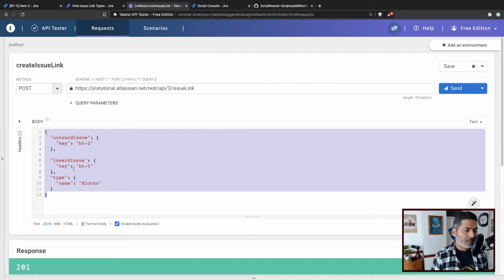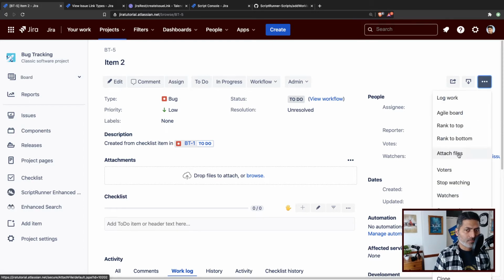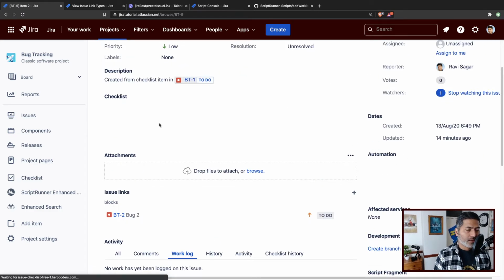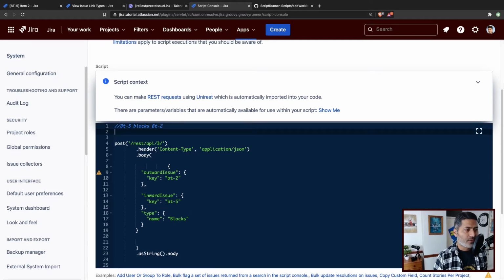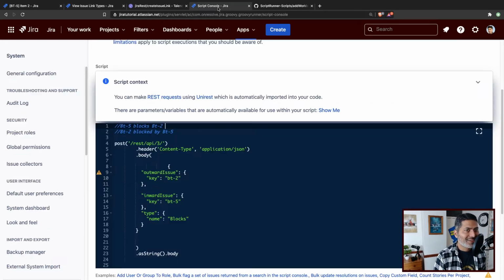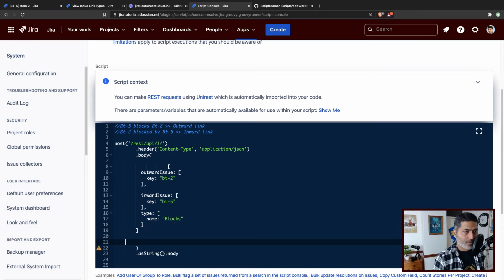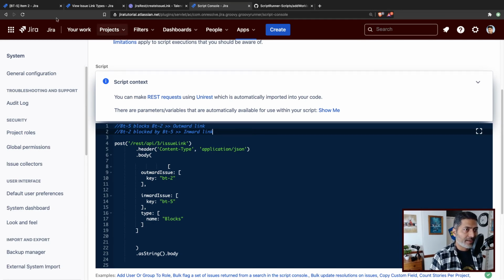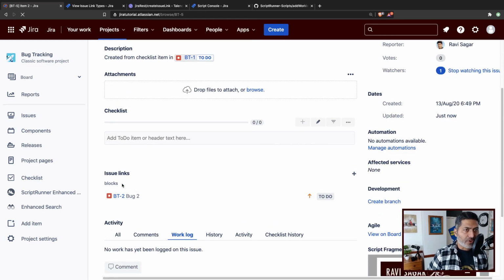ScriptRunner for Jira Cloud - Create Issue Links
Time to link two issues together :)

Endpoint: POST /rest/api/3/issueLink

1. Jira Quick Start Guide (Book)
3. Jira 7 Guide for Administrators and Developers (Video course)
4. Jira 7 Essentials (Video course)

5. Google Apps Script tutorials

Social